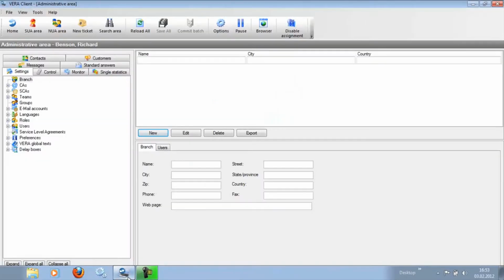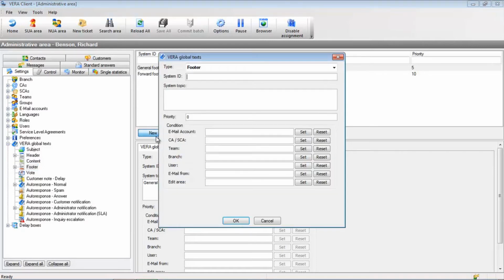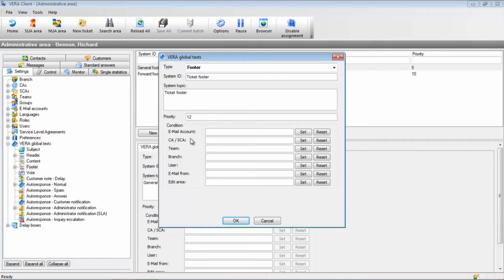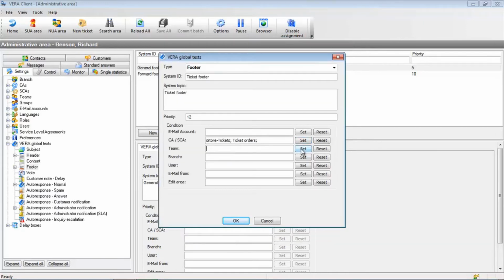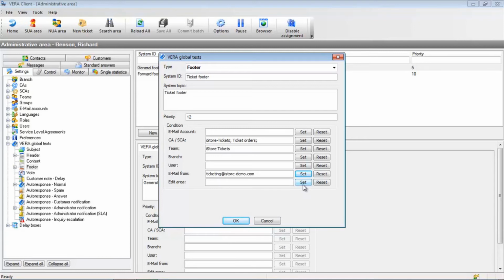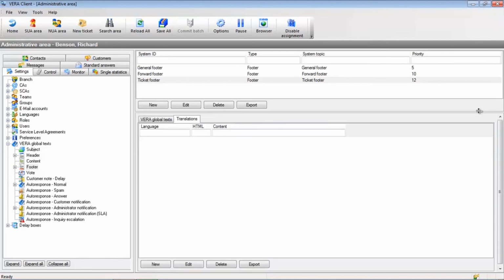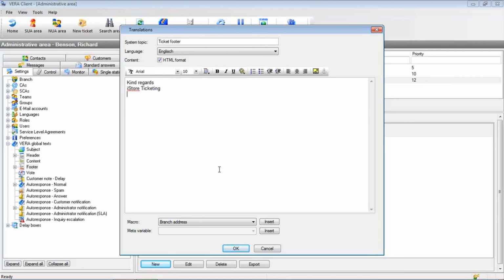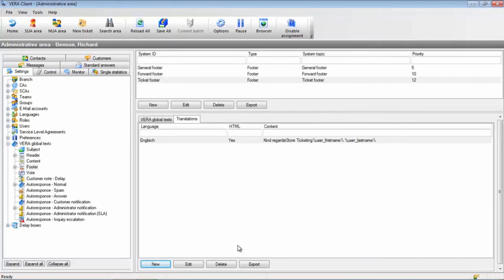VERA Tutorial: Global Texts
In this tutorial you will learn how to predefine several parts of answer e-mails in VERA.